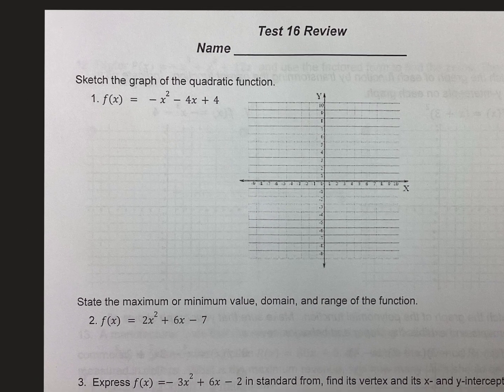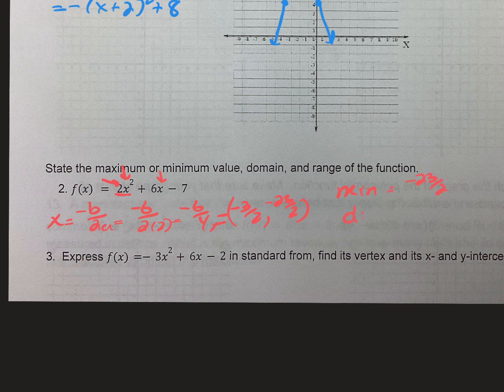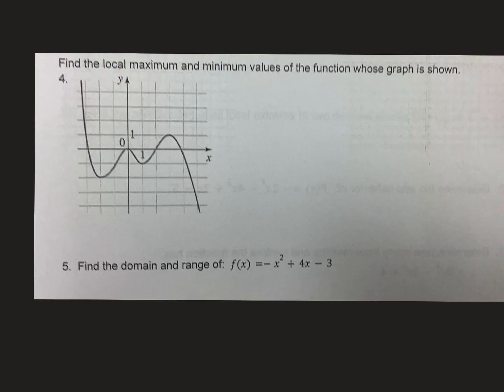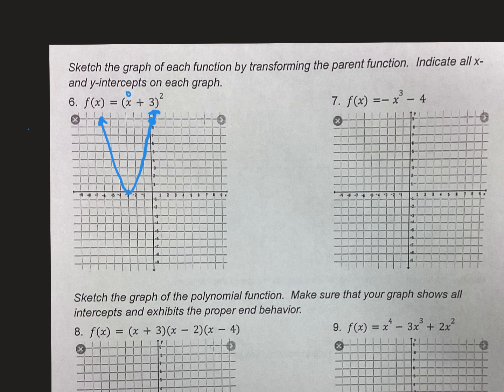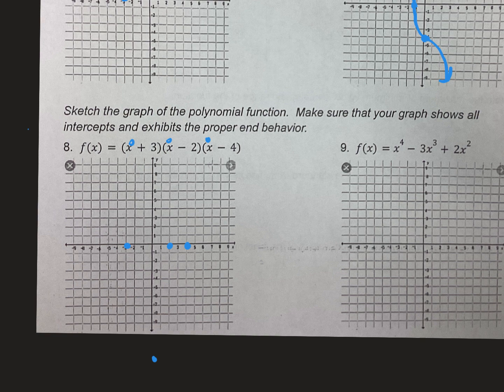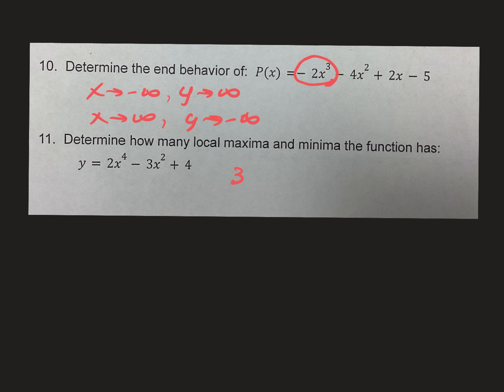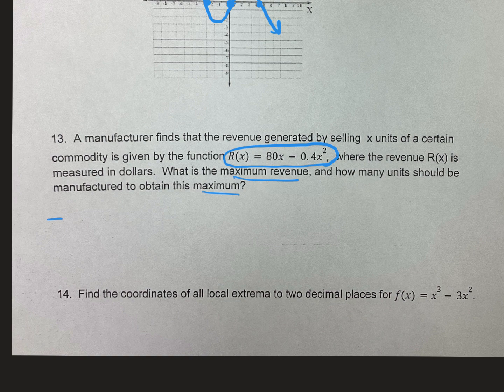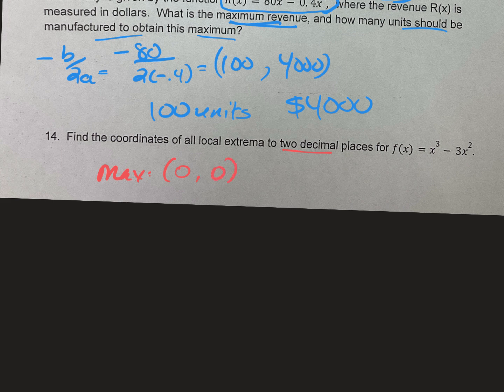Precal practice 16 (2024) mb